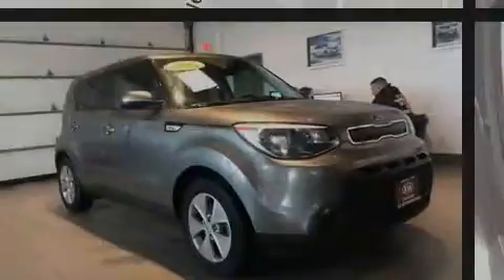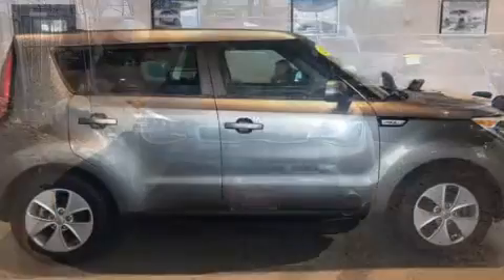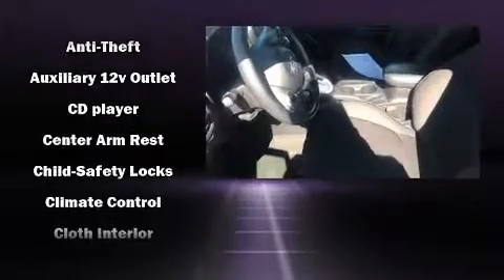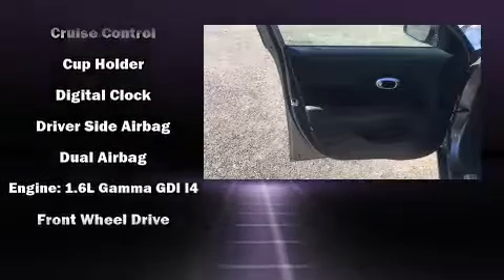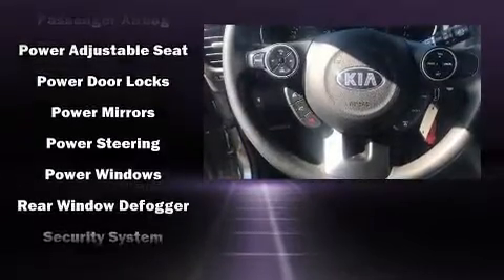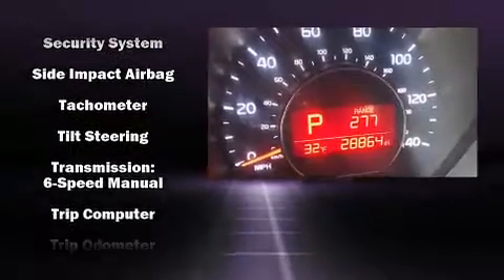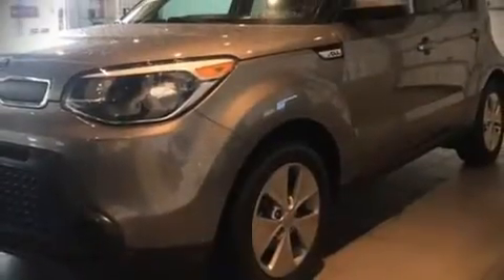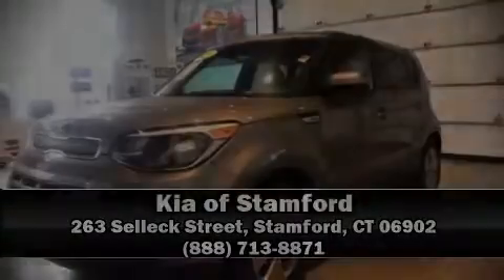2015 Kia Soul Base FWD in Stamford, CT 06902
Sensibility and practicality define the 2015 Kia Soul. With less than 30,000 miles on the odometer, this hatchback hits the mark with consumers demanding economical versatility! Smooth gearshifts are achieved thanks to the efficient 4 cylinder engine, and for added security, dynamic Stability Control supplements the drivetrain. Top features include air conditioning, 1-touch window functionality, a tachometer, front bucket seats, power door mirrors, power windows, rear wipers, and a split folding rear seat. Storage solutions are integrated throughout the interior, demonstrating thoughtful attention to detail. Audio features include an AM/FM radio, steering wheel mounted audio controls, and 6 speakers, enhancing the audio experience throughout the interior. With side curtain airbags supplementing the rest of the safety network, you can be assured that you and your passengers will experience top-tier protection. This vehicle has achieved Certified Pre-Owned status, by passing Kia's comprehensive certification process, including a rigorous 150 point inspection! We'd also be happy to help you arrange financing for your vehicle. Stop by our dealership or give us a call for more information.